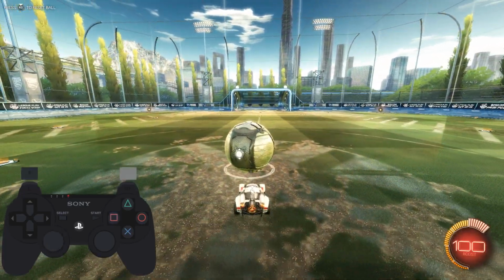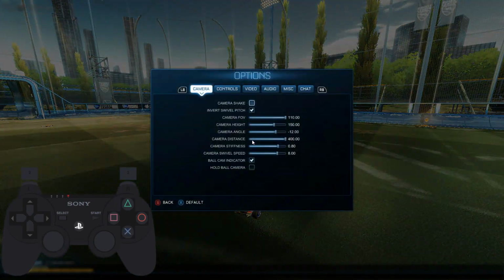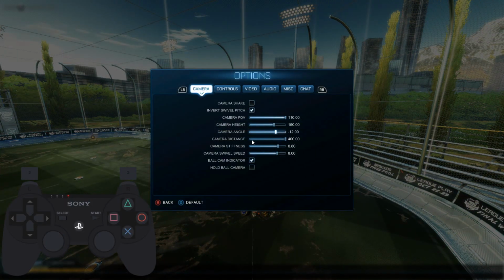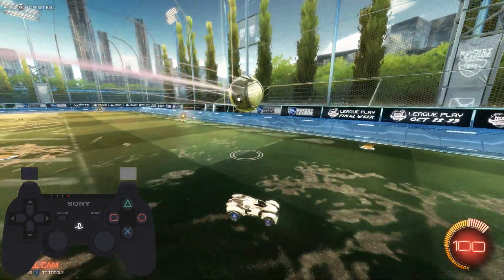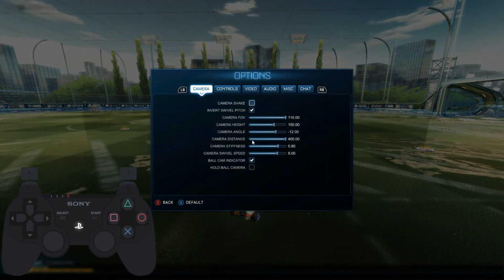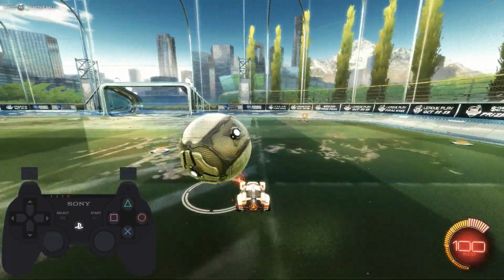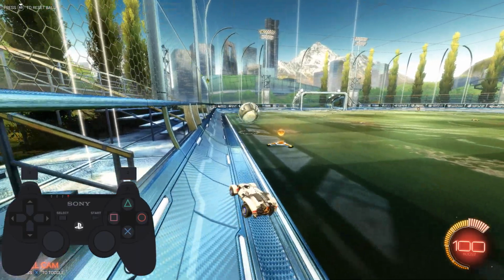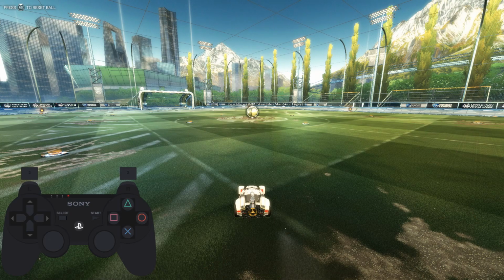Camera Settings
Since a viewer asked, I thought I'd make a quick 5 minute video on why I chose my camera settings. The main point is that you should choose settings that give you the best information, but do not hinder performance in the long run... so remember that as you tweak your own settings over time!

Camera Settings (Duh.):

FOV: 110
Height: 150
Angle: -12
Distance: 380
Stiffness: 0.8
Swivel Speed: 8.0

Controller Settings:

Air Roll Left: L1
Air Roll Right: R1
Air Roll: L2
Handbrake: Triangle
Ball Cam: Square
Rear Cam: L3
Reset Shot: R3
Scoreboard: Select